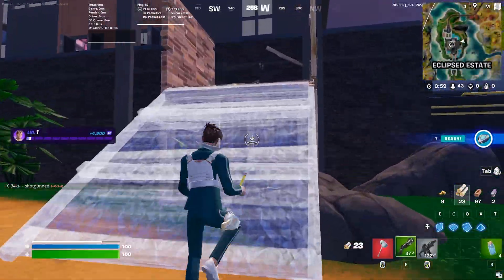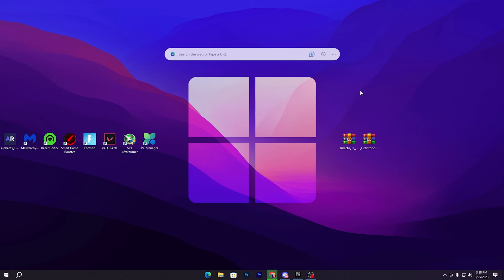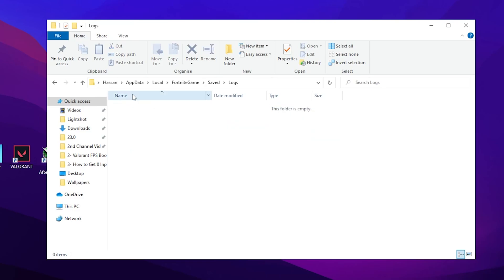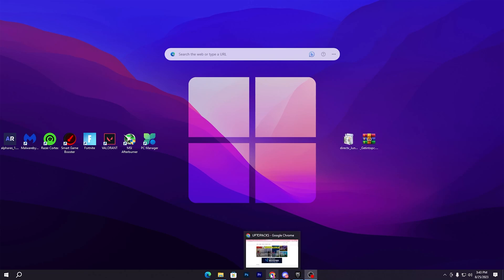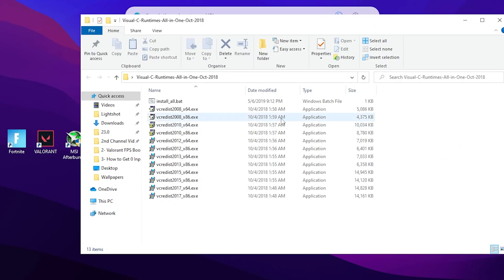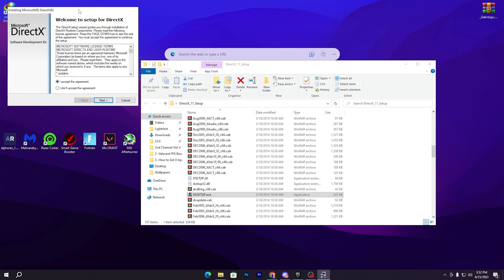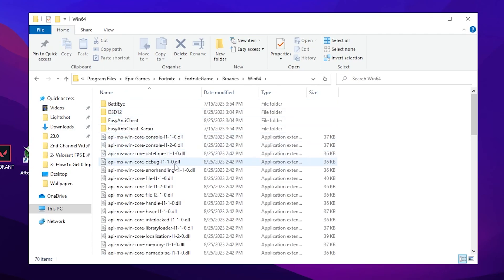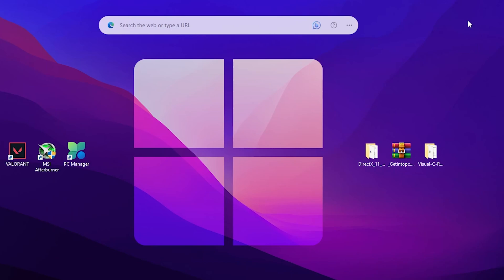How to Fix CRASHING & FREEZING in Fortnite Chapter 4 Season 4! (ALL FIXED)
In this video, we're going to show you how to fix crashing and freezing in Fortnite Chapter 4 Season 4. This tutorial works for every pc build.No matter what your problem is, we've got a solution for you!

Title: How to Fix CRASHING & FREEZING in Fortnite Chapter 4 Season 4! (ALL FIXED)

Timestamps 🕛
00:00 - Intro
00:34 - Clean Temporary Windows & Game Files
01:37 - Install Missing or Needed Files
03:11 - Reinstall BattleEye and EasyAntiCheat
04:28 - End